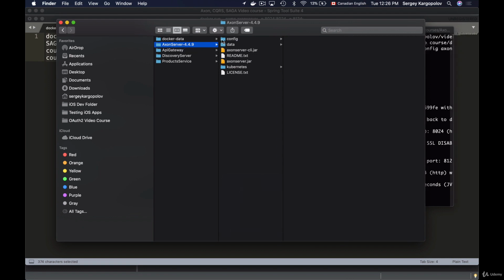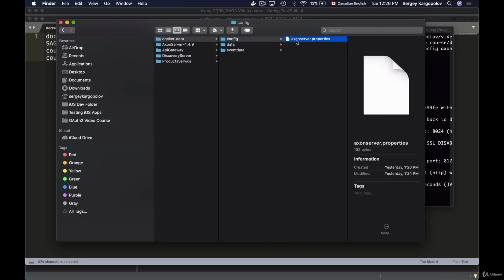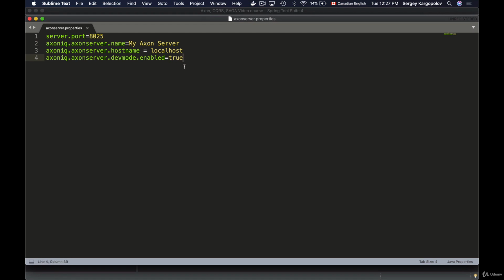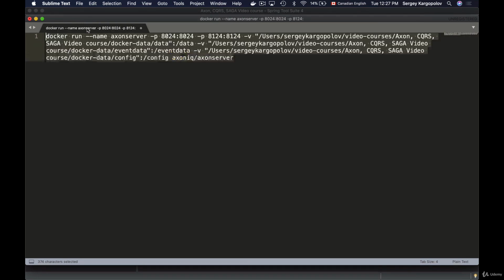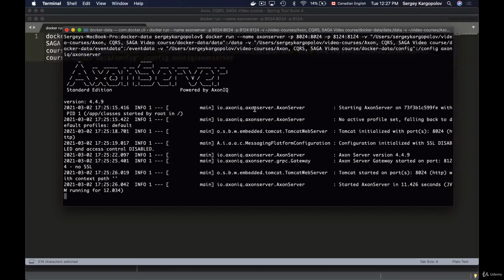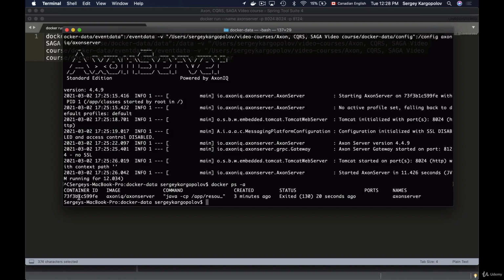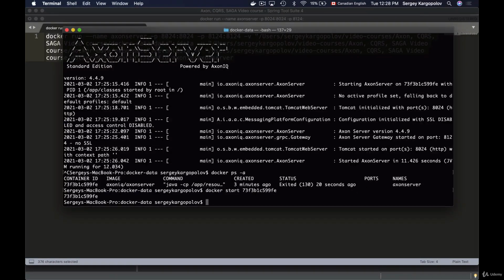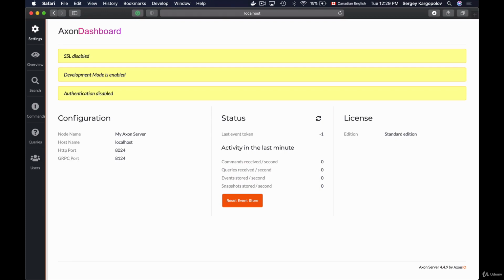031 Configure Axon Server running in Docker Container